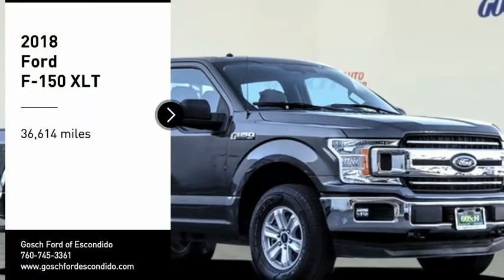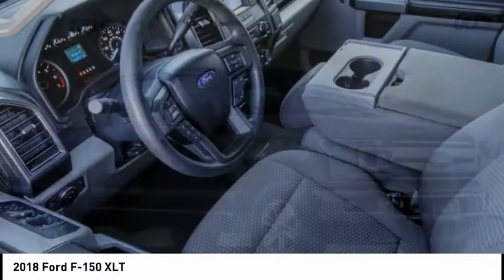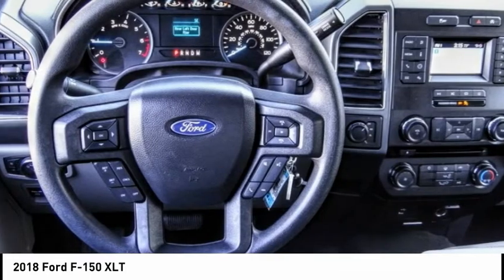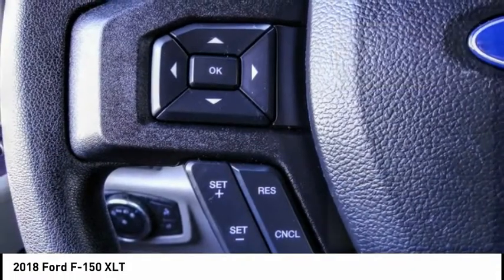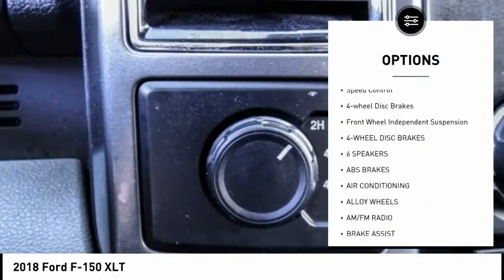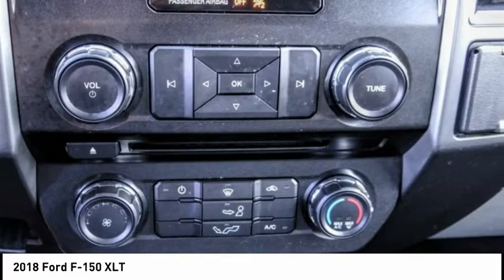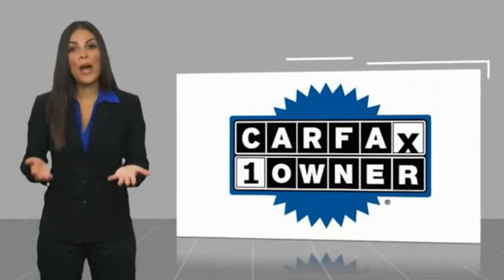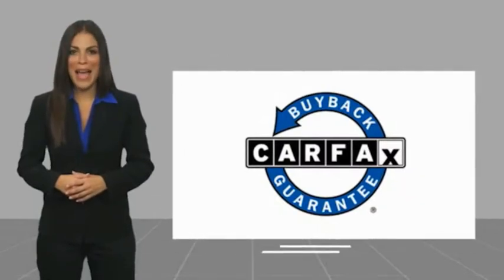2018 Ford F-150 ESCONDIDO,CARSLBAD,VISTA,SAN MARCOS,SAN DIEGO 603781X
2018 Ford F-150 XLT

GOSCH FORD ESCONDIDO PROUDLY SERVING ESCONDIDO, CARSLBAD, VISTA,SAN MARCOS, SAN DIEGO, AND SURROUNDING SOUTHERN CALIFORNIA LOCATIONS. THIS GRAY 2018 Ford F-150 IS EQUIPPED WITH A EcoBoost 3.5L V6 GTDi DOHC 24V Twin Turbocharged, AUTOMATIC TRANSMISSION, AND RECEIVES AN ESTIMATED . GOSCH FORD ESCONDIDO 1717 AUTO PARK WAY ESCONDIDO CA 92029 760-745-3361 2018 Ford F-150 XLT Prior Rental. CARFAX One-Owner. Clean CARFAX. Gray 2018 Ford F-150 XLT 4WD 10-Speed Automatic EcoBoost 3.5L V6 GTDi DOHC 24V Twin Turbocharged Alloy wheels, Steering wheel mounted audio controls, SYNC. Welcome to Gosch Ford Escondido Located in Escondido, CA, Gosch Ford Escondido is proud to be one of the premier dealerships in the area. From the moment you walk into our showroom, you'll know our commitment to Customer Service is second to none. We strive to make your experience with Gosch Ford Escondido a good one ?? for the life of your vehicle. Whether you need to Purchase, Finance, or Service a New or Pre-Owned Ford, you ??ve come to the right place. Recent Arrival! Awards: * 2018 KBB.com Brand Image Awards * 2018 KBB.com 10 Most Awarded Brands Stock #: 603781X | VIN: 1FTEW1EG5JKE45789 | 2018 Ford F-150 XLT ALLOY WHEELS SECURITY SYSTEM TRACTION CONTROL POWER WINDOWS Gosch Ford Escondido